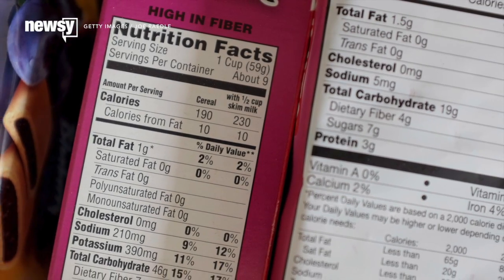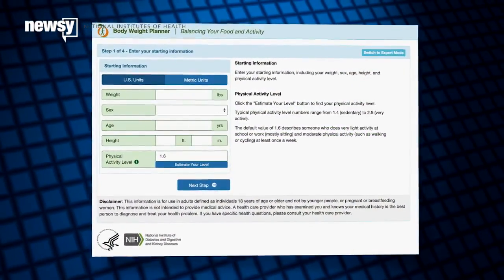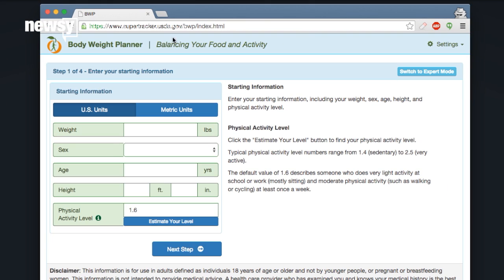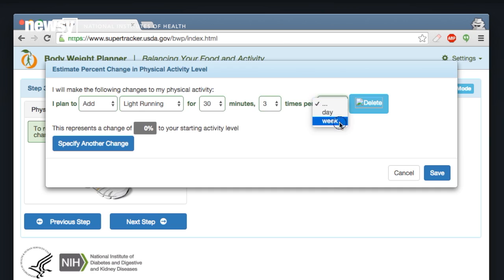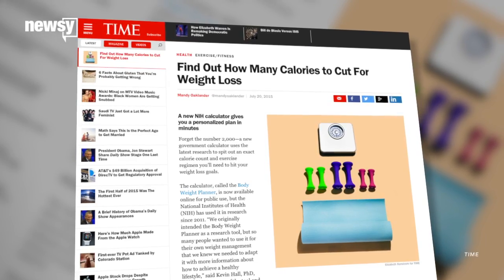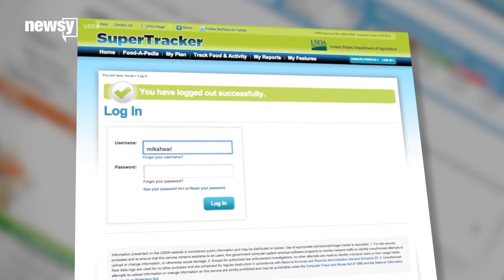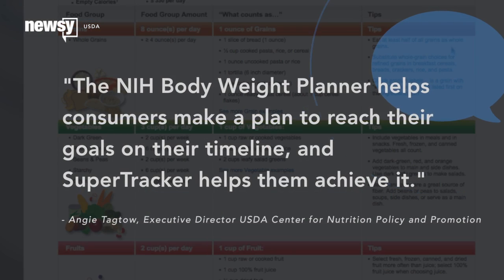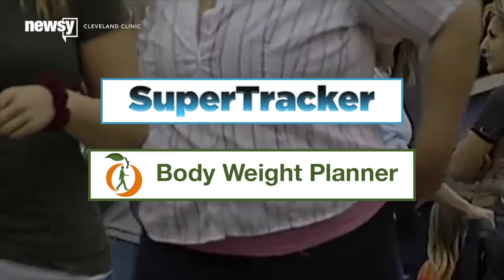NIH Body Weight Planner Cuts Through Calorie Confusion - Newsy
The National Institutes of Health has made public its Body Weight Planner, which helps you calculate caloric intake for weight loss.